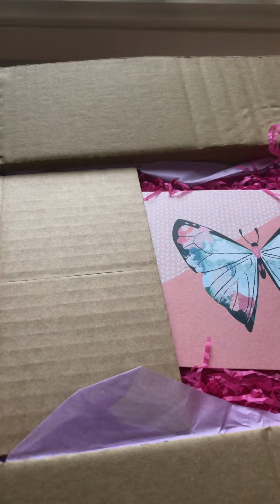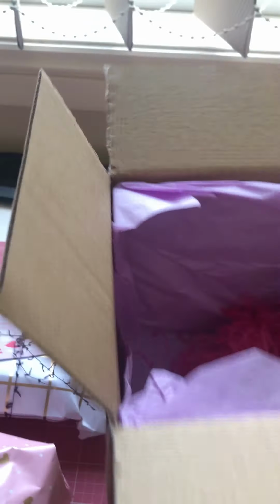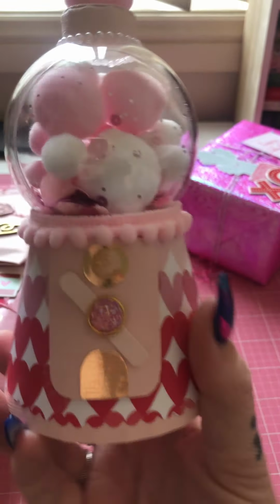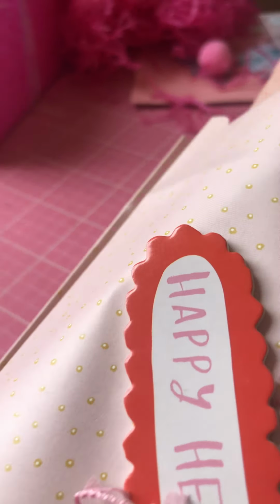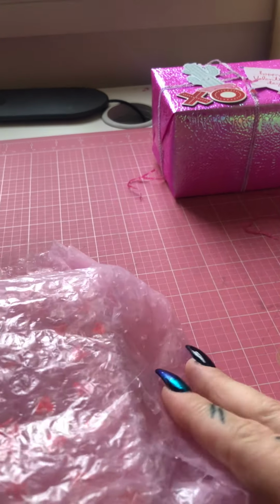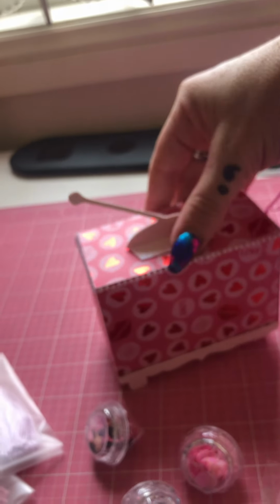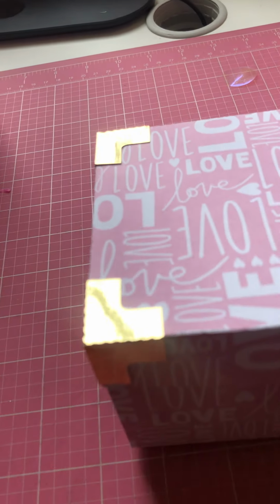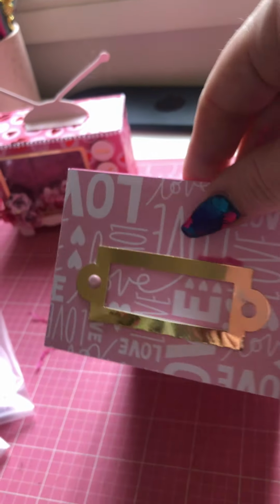Giveaway prize received from Cheryl 🥰😍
I received my giveaway prize from Cheryl today and it is SOOOO AMAZING! 🥰🥰
Go check out her Instagram, her crafting is just so incredibly beautiful: